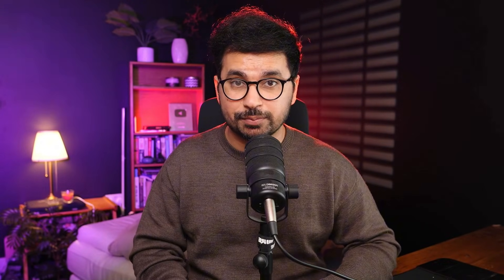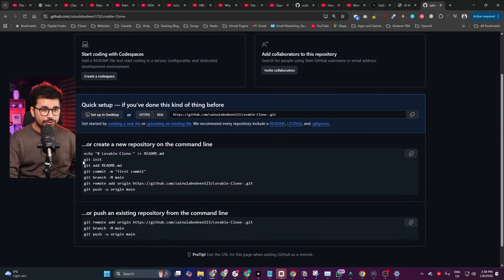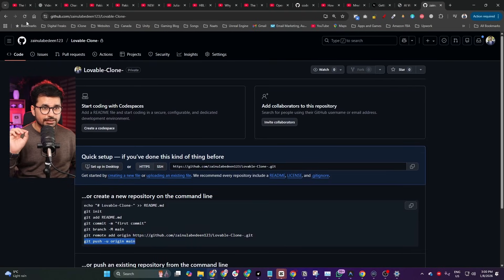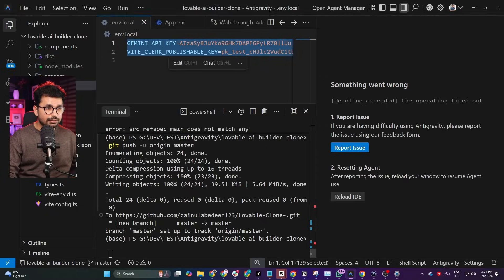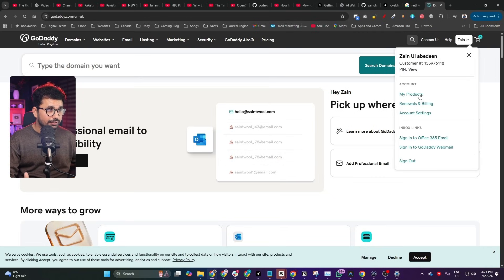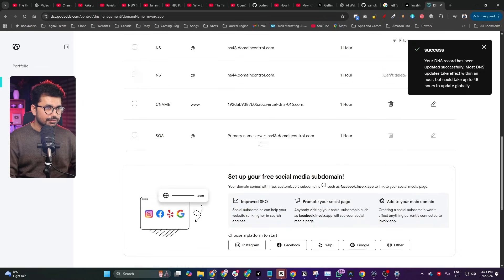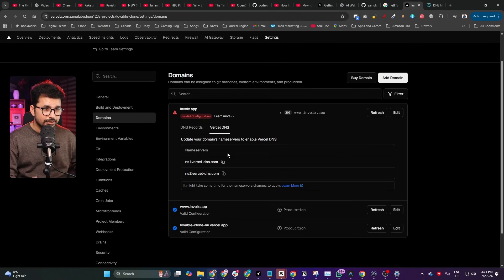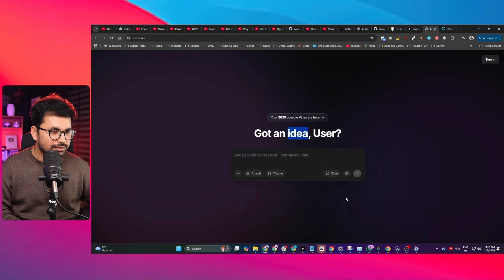How to Upload Your Website To The Internet 🌐 Deploy Your AI Project 100% FREE | 2026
How To Deploy a Website (to the internet) 100% FREE

So you’ve built a project using Google AI Studio, AntiGravity, Cursor, Windsurf, Lovable, or Bolt — now what?

In this video, I’ll show you a 100% free, step-by-step method to deploy your web project to the internet, connect a custom domain, and make it publicly accessible — even if you’re a complete beginner.

We’ll cover:

Uploading your project to GitHub

Deploying for free using Vercel

Fixing common deployment errors

Connecting a custom domain (Namecheap / GoDaddy)

DNS setup (A records, CNAME, Nameservers)

SSL & making your site production-ready

This workflow works perfectly for projects built with AI code editors and modern frameworks like React, Next.js, and Tailwind.

This video shows a 100% free method to deploy your AI projects, covering how to publish to a server and connect a domain name. We guide you through the process, from projects built in tools like ai studio google to connecting your purchased domain for a fully functional web development project. Learn essential steps like dns configuration for a seamless deployment.

Learn a 100% free method to deploy your AI projects developed in tools like ai studio google. This video covers publishing your project to a server and connecting a custom domain name, guiding you through the entire domain setup process. We'll explore dns configuration to link your purchased domain with your deployed programming project, making web development accessible for everyone.

how to deploy your website,how to deploy your website like a senior developer!,web development,web hosting,put website online,get a custom domain,put your website online,website hosting,github,5 steps to deploy your website like a pro,full stack development,deploy your website in minutes with netlify,full stack web development,how to put a website online,how to host and deploy a website,deploying a static website,host website for free on github,mehul mohan

🕒 Chapters (Timestamps)

00:00 – Intro: Deploy AI-built projects for free
00:17 – What you’ll learn + domain overview
00:32 – Sponsor: Wipe (AI app design tool)
00:53 – Project overview (Lovable clone)
01:15 – Environment variables explained
01:46 – Creating a GitHub repository
02:17 – Git init, add, and commit
03:19 – Pushing code to GitHub
03:49 – Deployment options overview
04:18 – Why Vercel & Netlify
04:34 – Deploying on Vercel
05:22 – Handling deployment errors
06:20 – Live deployed app demo
06:40 – Buying a domain name
07:40 – Adding domain in Vercel
08:12 – DNS A record setup
08:32 – CNAME setup
09:06 – DNS verification & propagation
10:05 – Using Vercel nameservers
10:35 – Web vs mobile app deployment
10:54 – SSL certificate generation
11:22 – Final live website demo